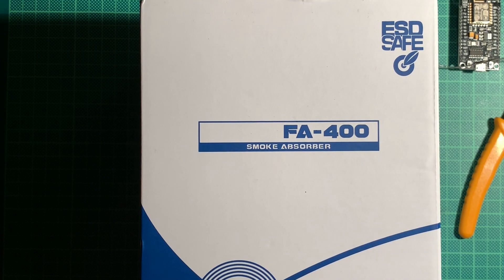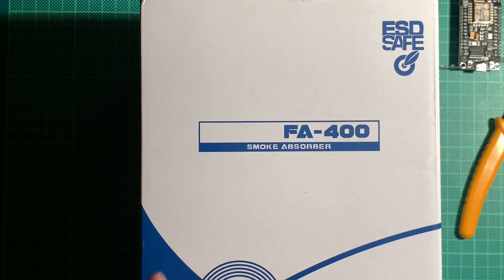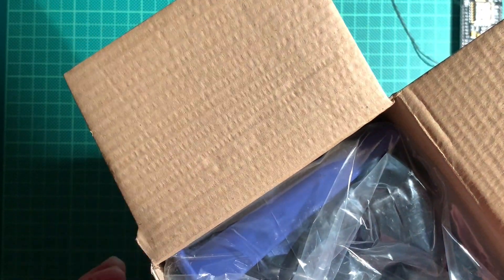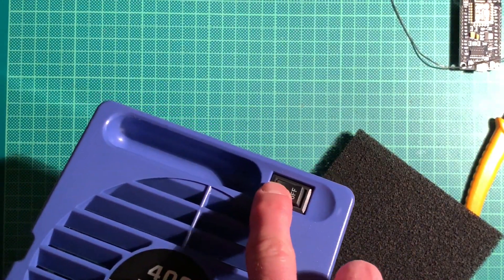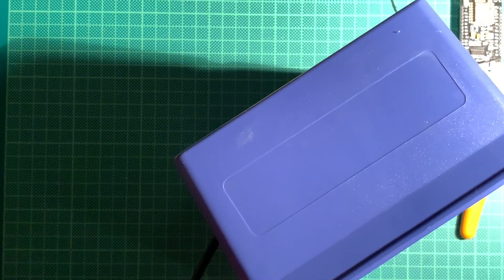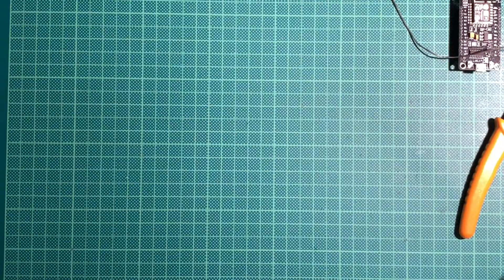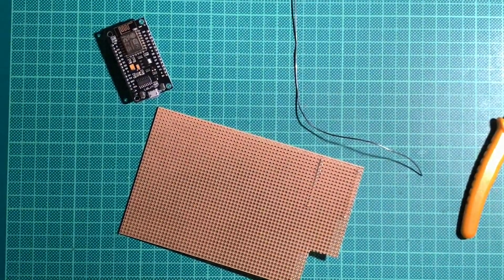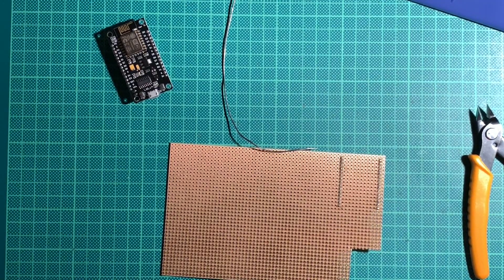Chinese FA400 Fume Extractor Clone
Since soldering produces quite a bit of problematic fumes, mainly from the flux used, I wanted to give a fume extractor a shot. The FA400 is originally by Hakko, but since I need to do my hobby on the cheap, I test a Chinese unbranded clone of the same device. It uses the same active charcoal filters as the original and even the colors and styling look surprisingly similar.

Some example links, but there are many more sellers of the same device: